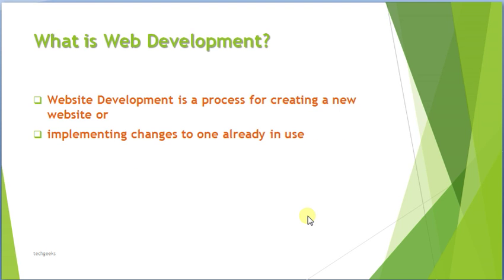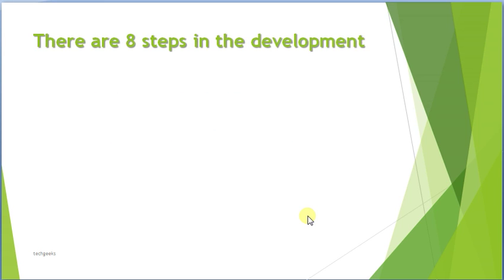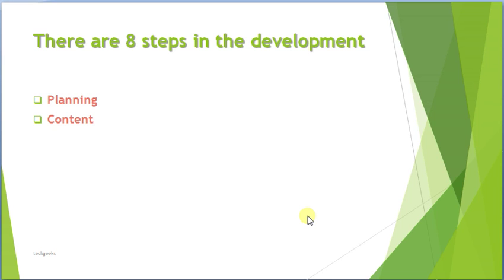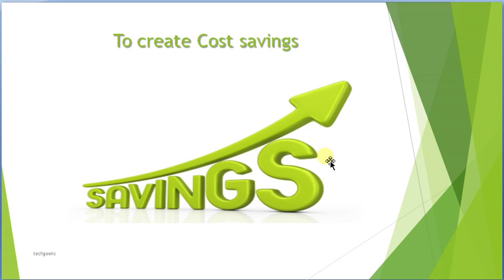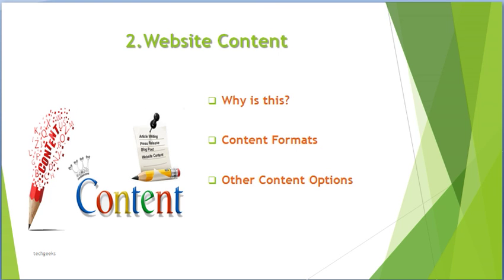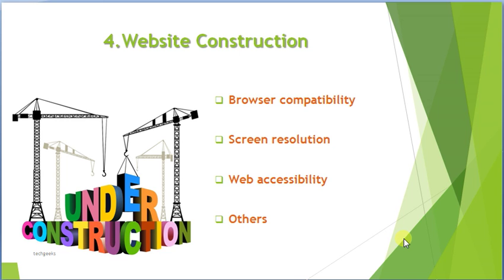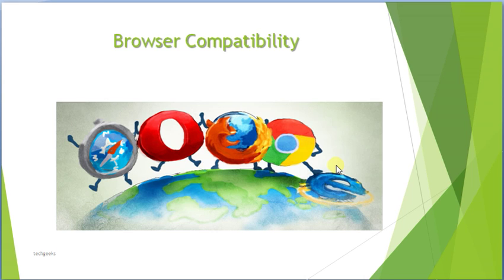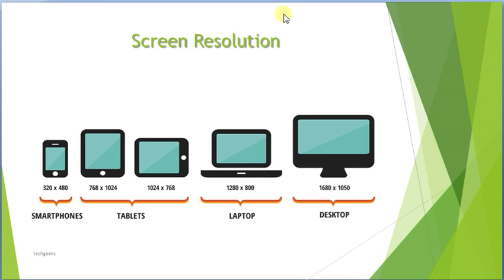Web Development -Part1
Web Development and Processes Involved In It.